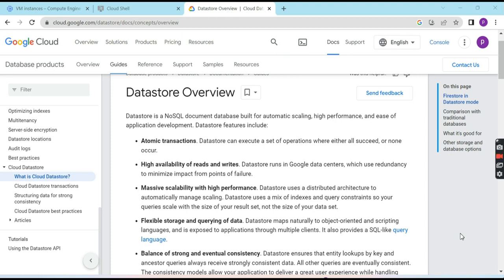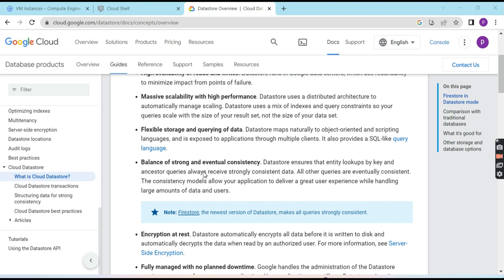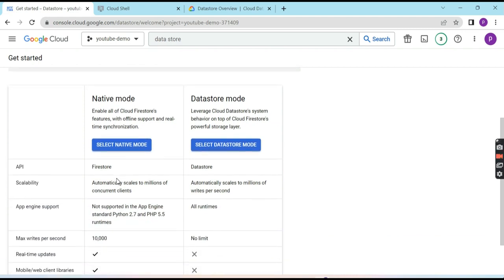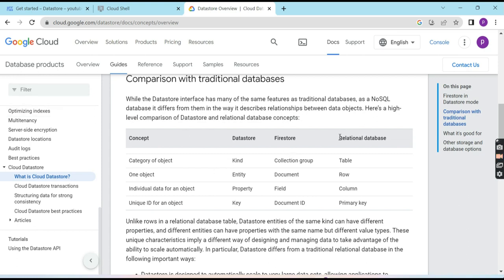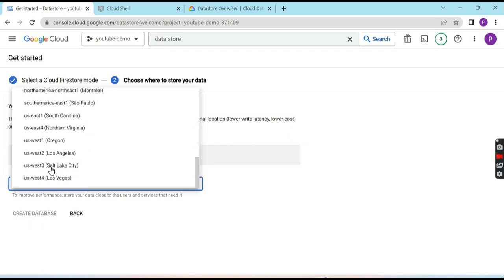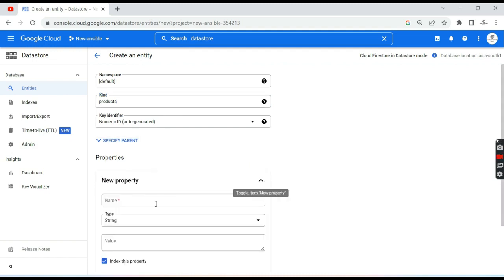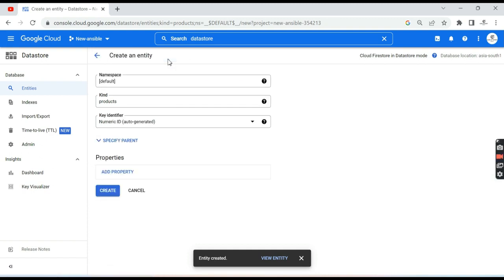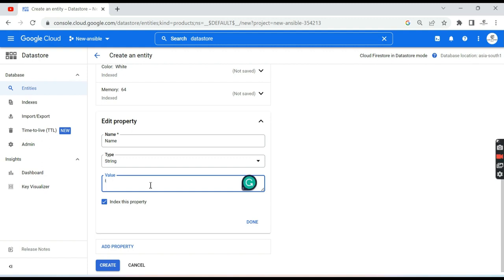Google Cloud Datastore, a NoSQL Non Relational Document Database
Datastore can be used as the backend database for an ecommerce website.

Features of Datastore:
1. Highly scalable NoSQL database
2. Easy-to-use query language
3. ACID transactions
4. Fully managed
5. Diverse data types
6. No planned downtime